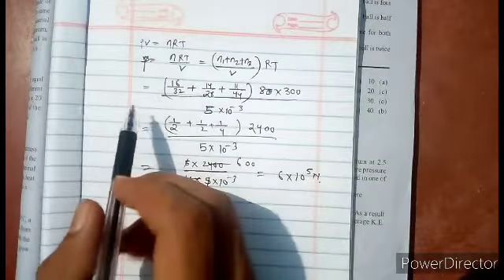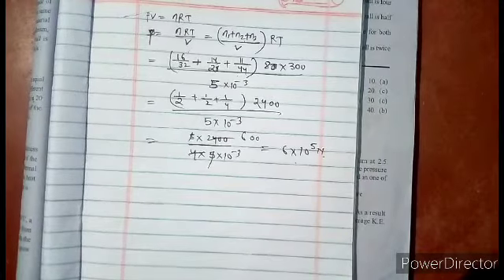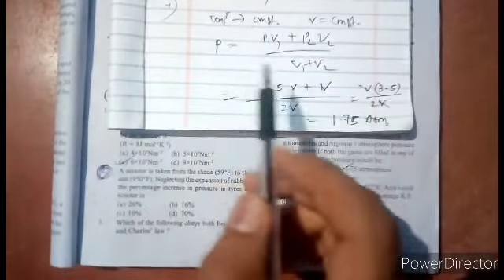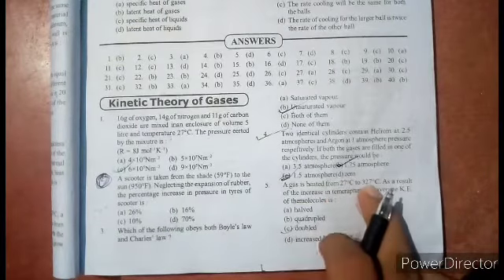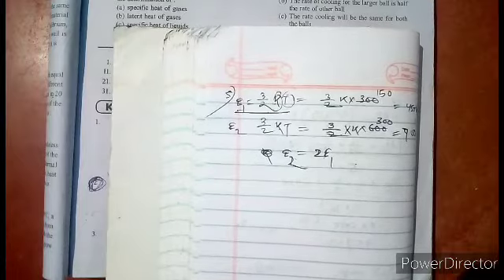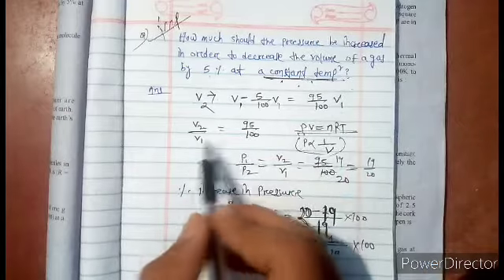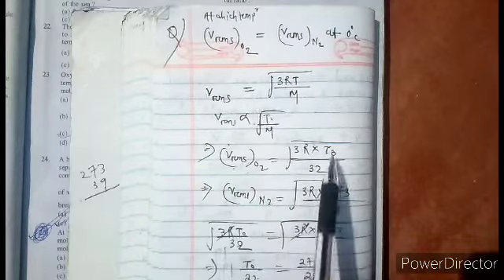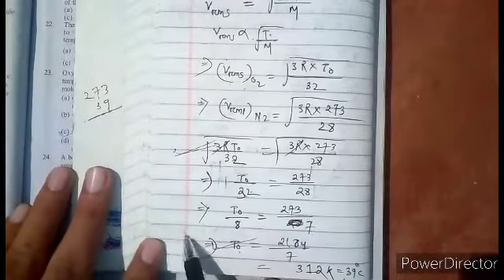Most imp question of kinetic theory of gases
Kinetic theory of gases question neet jeee